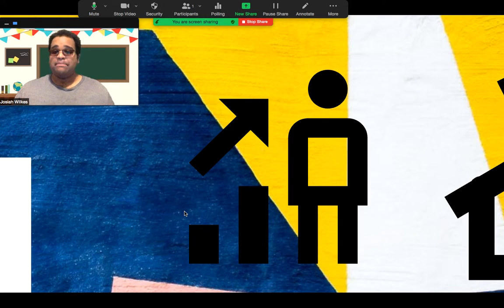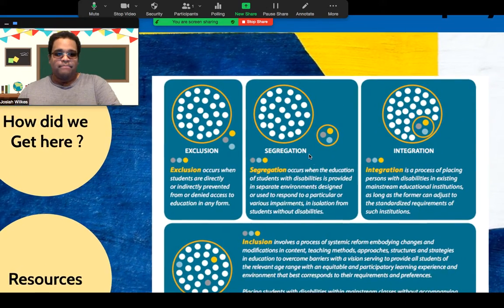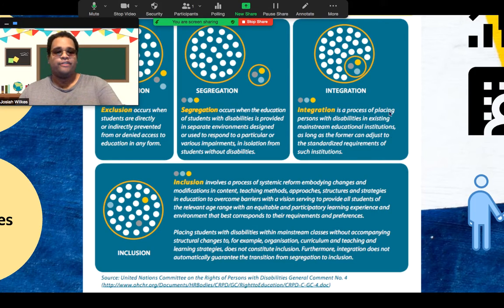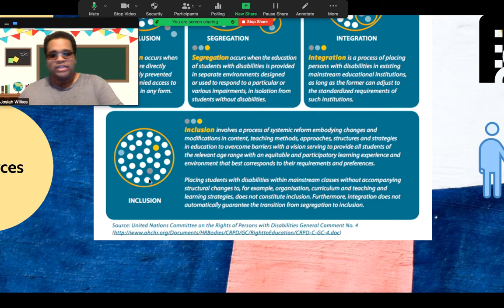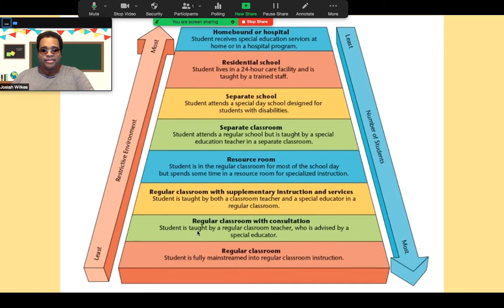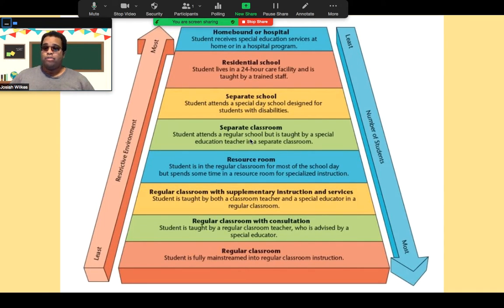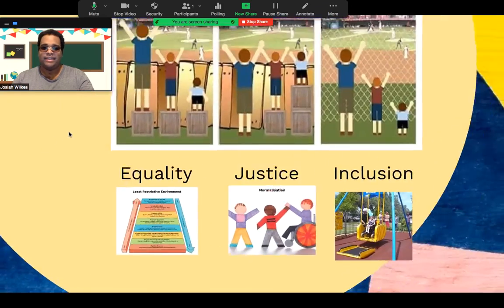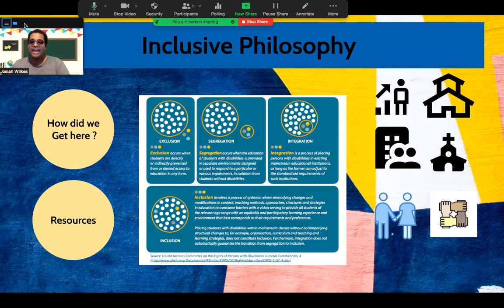Inclusive Education (Mini Lecture 3)